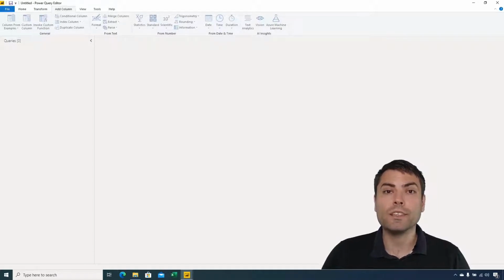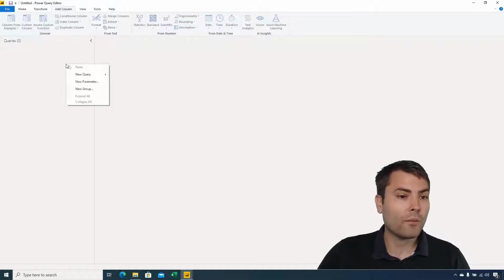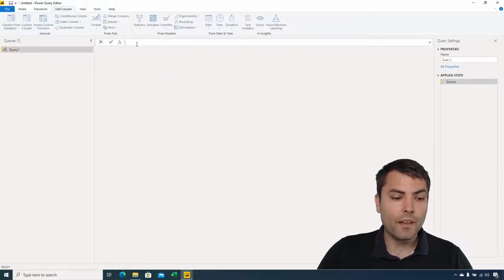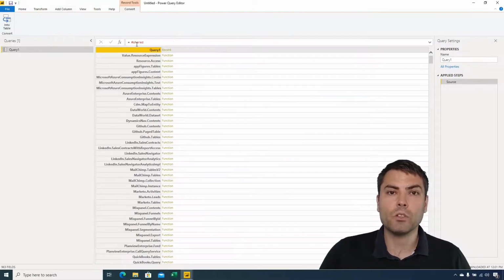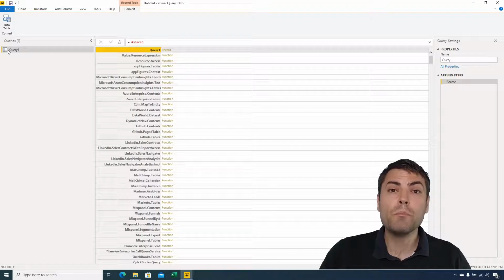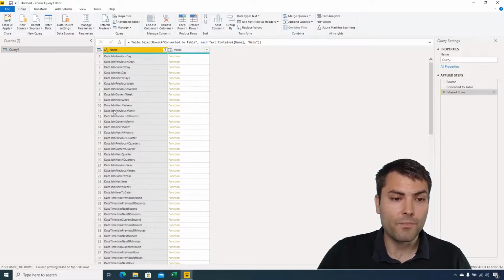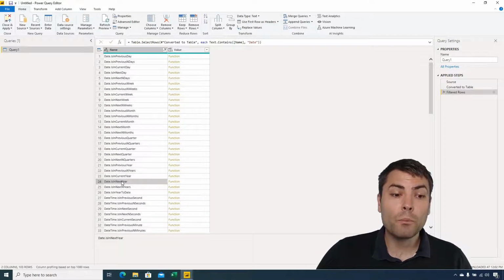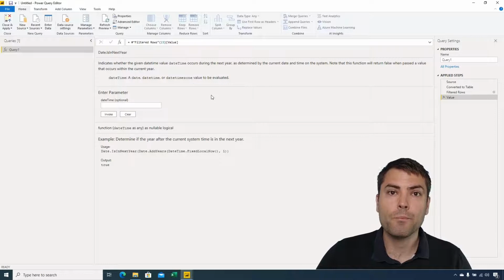How to access global environment objects in Power Query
In this short video, we will explain what is the shared keyword in Power Query and how to use it to access the global environment of the current file.

The global environment contains all the objects that are available in the current Excel/Power BI file.

The keyword shared can also be used as an M function library.